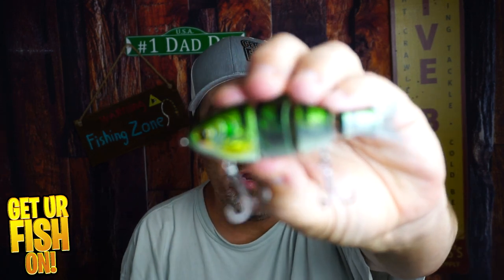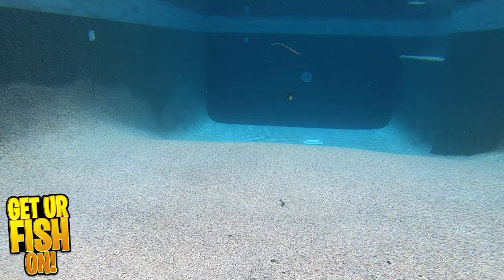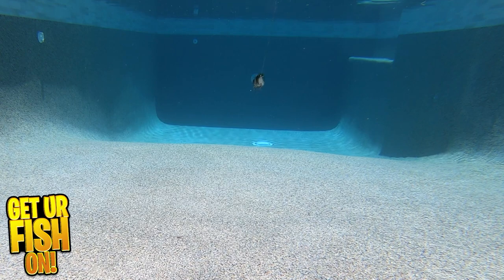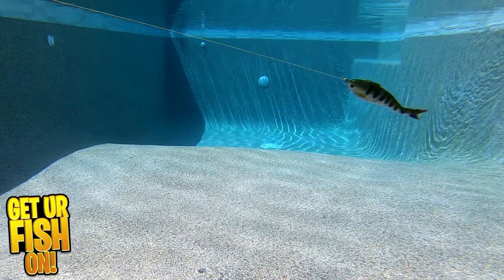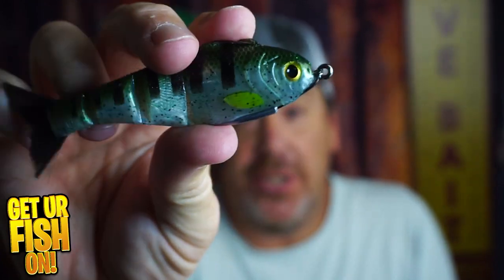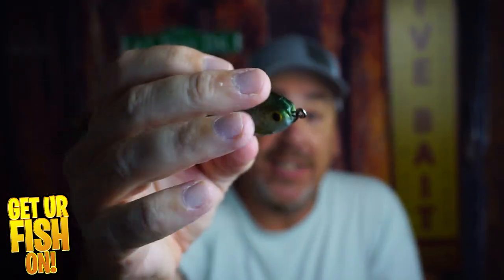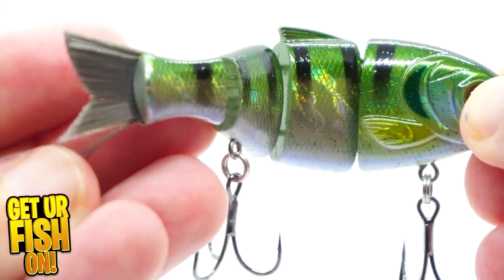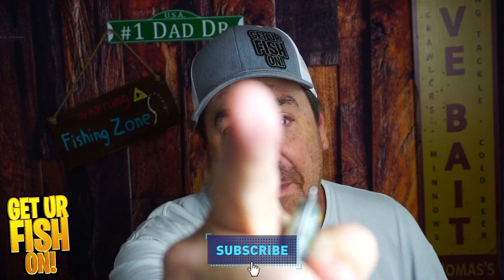Original Bucca Baby Bull Shad VERSUS Weedless Bass Fishing Lure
Is the original Mike Bucca Baby Bull Shad BETTER than the new weedless Mike Bucca Baby Bull Shad? Let's put them against each other in another VERSUS episode.  The Versus series puts two lures than are close to each other and we decide which one is better.  From underwater footage of each lure, to narration about the lures, we look closely at the Bucca Baby Bull Shad and find out which one YOU would purchase.  The Mike Bucca baby bull shad is a large mouth bass fishing bait that is multi-jointed and segmented for superior action.